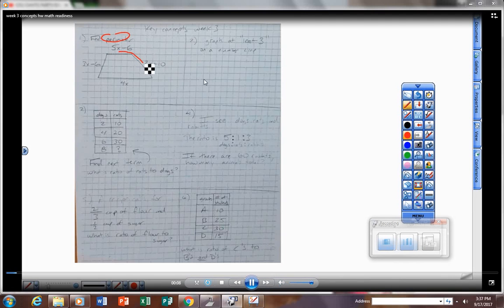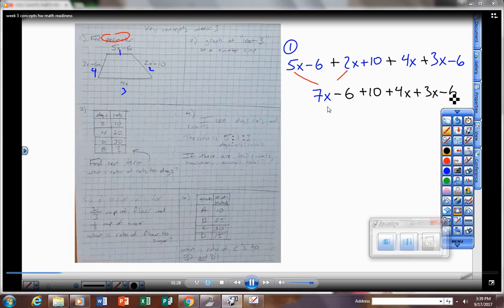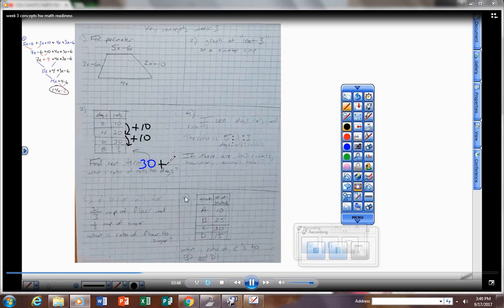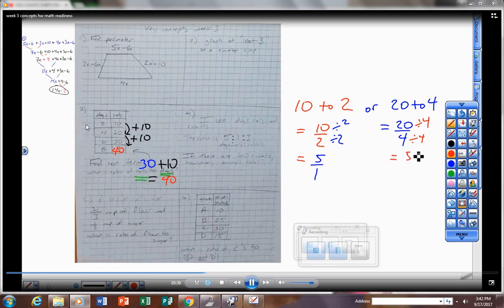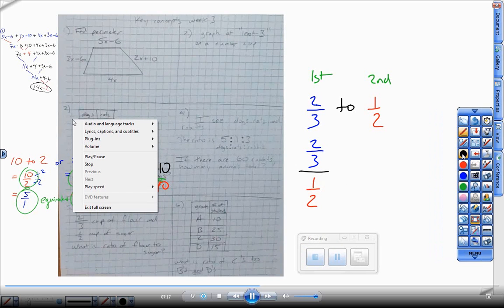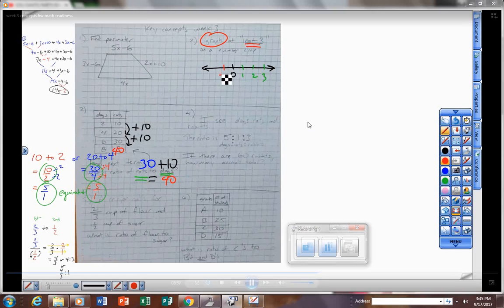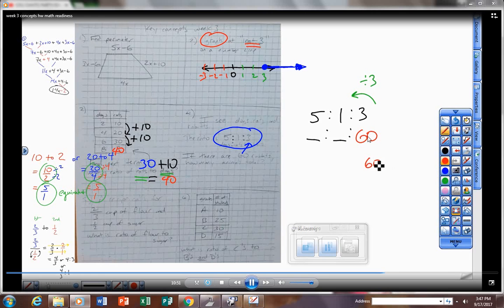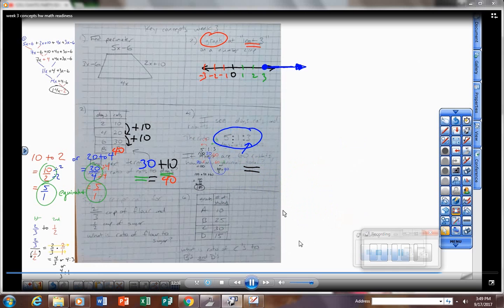week 3 concepts hw math readiness ws